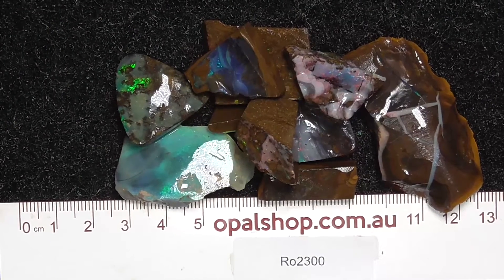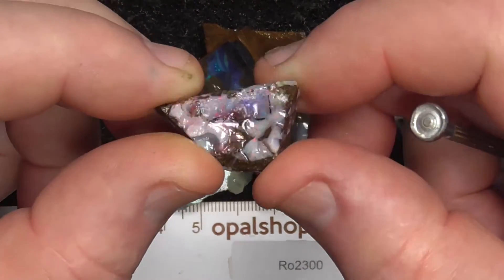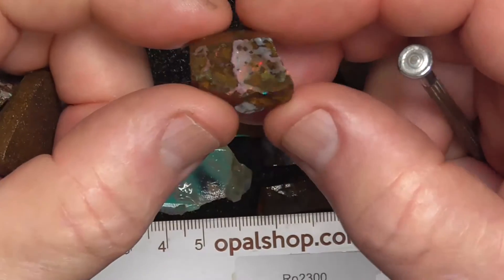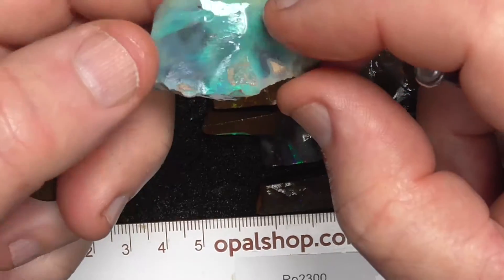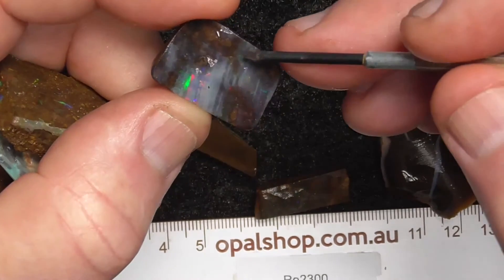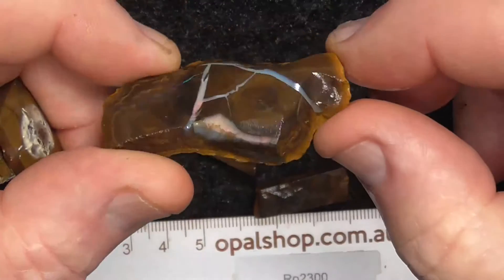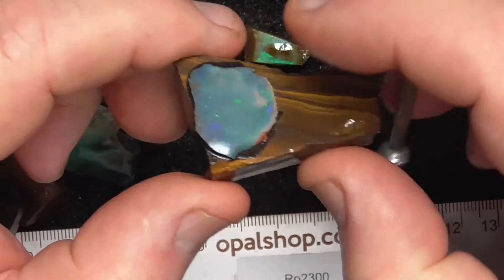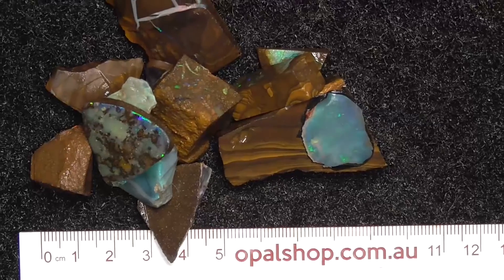Ro2300 - Rough Boulder Opal Mixed Parcel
Boulder Opal offcuts, rubs and rough from Queensland Australia. Perfect for beginners entering into the craft. There may be a piece of Lightning Ridge or Coober Pedy mixed into the parcel. Interested? and type in the SKU number in the search. At the end of the Description/ Title, please note if the site says no Product found or similar it has more than likely been sold.